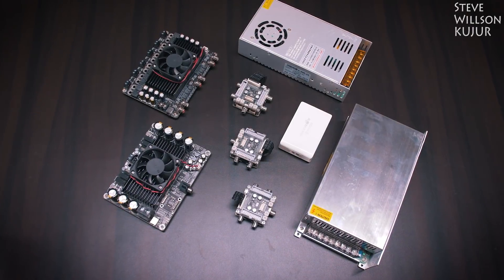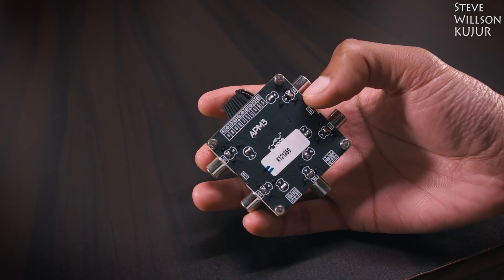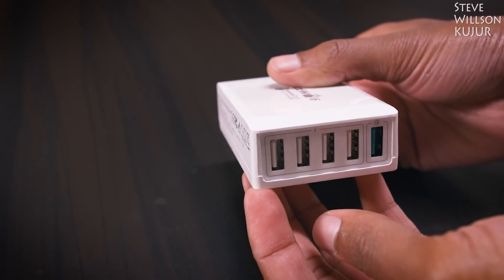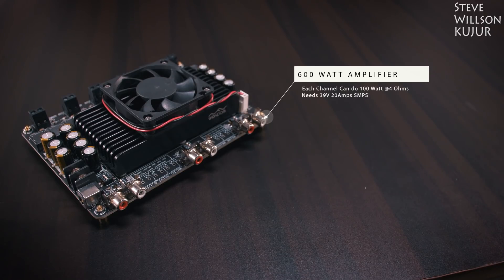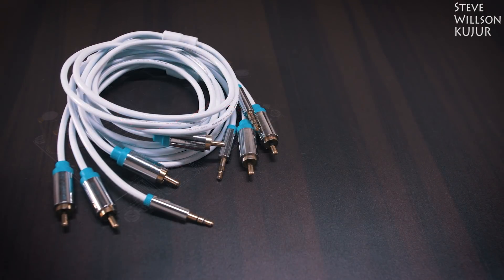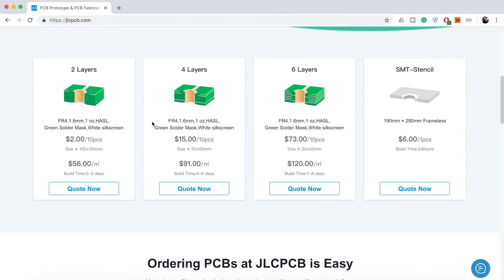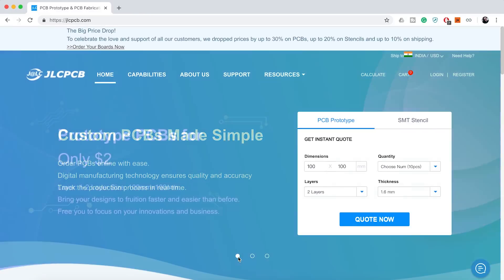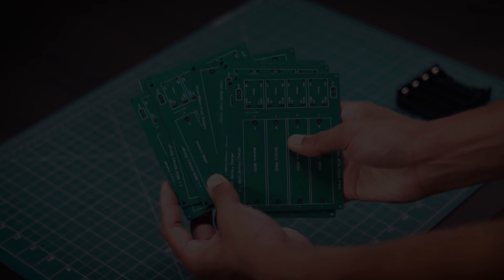Best DIY 1200 Watt 5.1 Amplifier Board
Hi YouTube in This video I'm Going to Show You How

🔗LINKS

Banggood
3. BlitzWolf 5 USB Adapter

Amazon
1. 48V SMPS
2. 24V SMPS
3. BlitzWolf 5 USB Adapter -

Aliexpress
1. 48V SMPS -
3. BlitzWolf 5 USB Adapter -

TDA7498 Class D Amplifier
TDA7498 5.1 Audio Amplifier
DIY 5.1 Audio Amplifier
600 Watt Audio Amplifier
600 Watt Class D Amplifier
Best DIY 5.1 Class D Audio Amplifier
TAS5630 Class D amplifier
TAS5630 600 Watt Amplifier
TAS5630+OPA1632DR+TL072 Subwoofer 600W 4ohm Mono SUB Amplifier completed board+preamplifier stereo input
DIY 600 watt amplifier
DIY car amplifier
Home Made 600 Watt Amplifier
How to convert an old computer SMPS to a 600-watt amplifier
How to make a Car Amplifier
How to make a Subwoofer Amplifier
Home Made Subwoofer Amplifier
DIY Amplifier
Home Audio

🎵MUSIC CREDIT